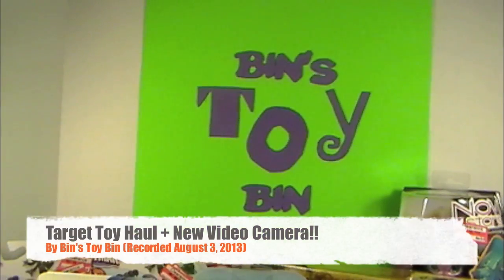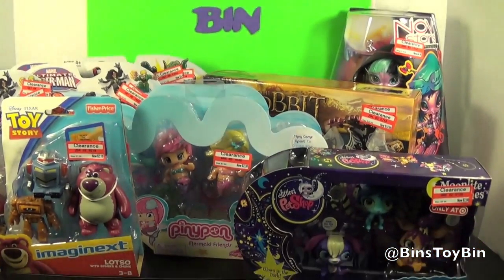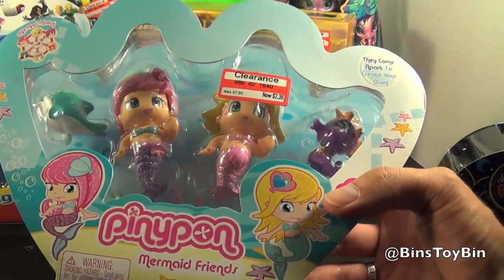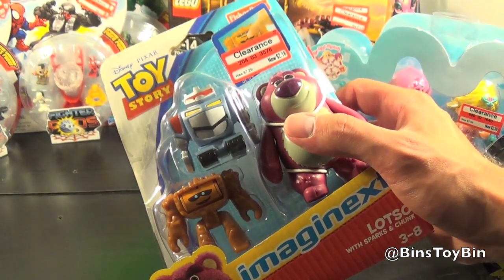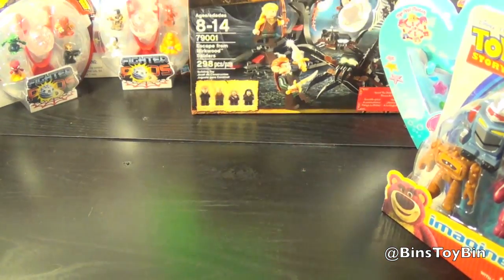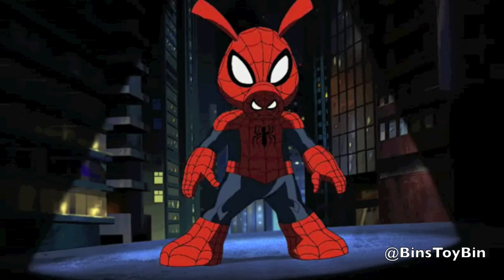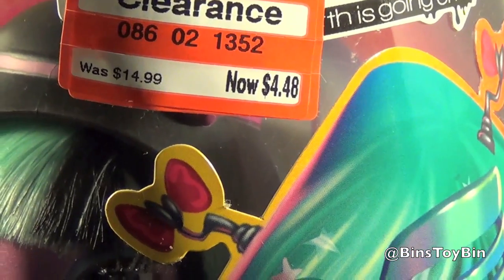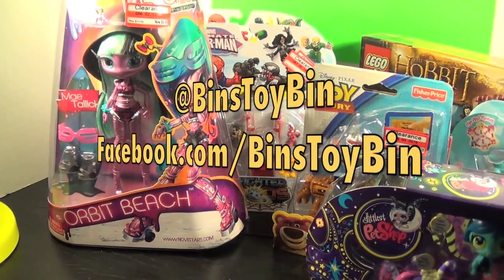Amazing Target Clearance Toy Haul + NEW VIDEO CAMERA! (August, 2013) by Bin's Toy Bin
Bin and Jon return from a busy day of shopping and show off an amazing toy haul found between two Target stores on August 3, 2013!  Head out to your local Target store right now since there are some AMAZING toy clearance deals to be had.  The selection will vary depending on the store, of course.  Among the items we found included Fisher Price Toy Story ImagiNext, Hobbit Legos, PinyPon, NoviStars, Littlest Pet Shop, and Ultimate Spider-Man Fighter Pods!  PLUS. this is the FIRST video to be filmed on our NEW HD Sony video camera!